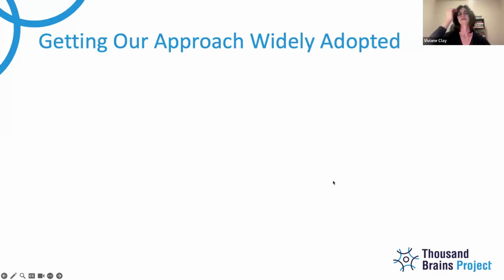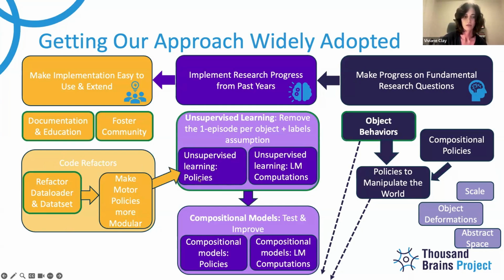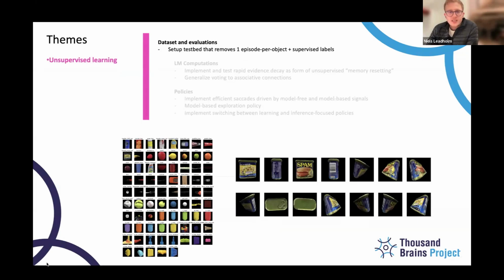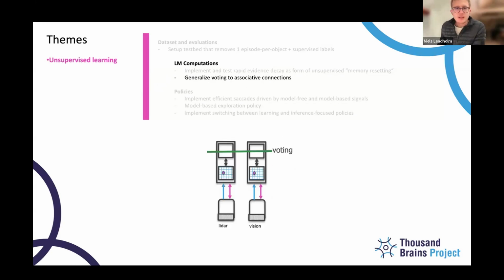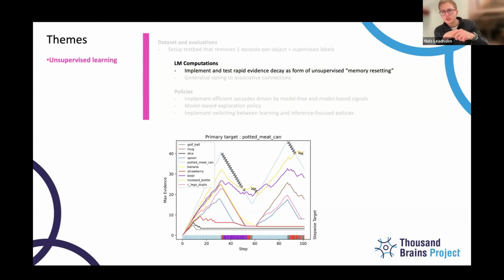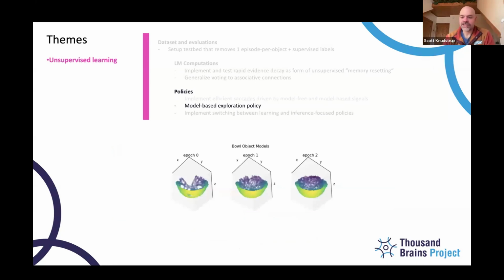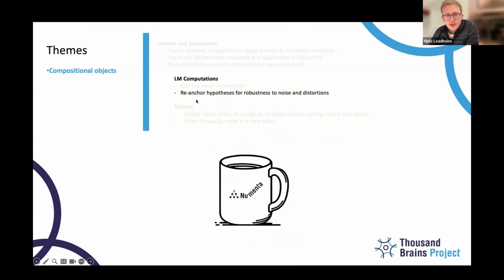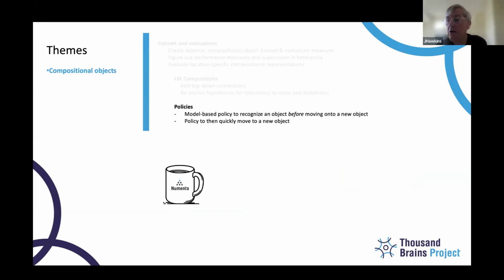2025/01 - Q1 Roadmap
Viviane and Niels present the 2025 Q1 roadmap diving into the three pillars of focus:
1. Make Progress on Fundamental Research Questions.
2. Implement Research Progress from Past Years.
3. Make Implementation Easy to Use & Extend.

00:00 Introduction and Meeting Agenda
01:55 High-Level Goals and Pillars
04:45 Implementation and Research Progress
09:28 Unsupervised Learning Focus
33:22 Compositional Objects and Policies
46:41 Real-World Applications and Challenges
54:22 Discussion and Future Directions